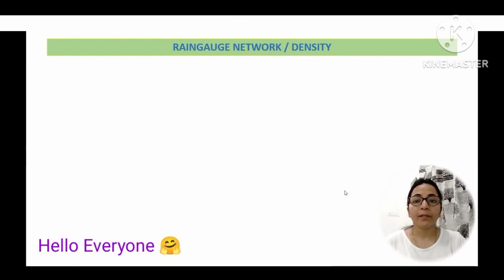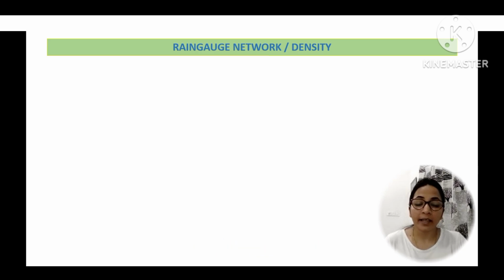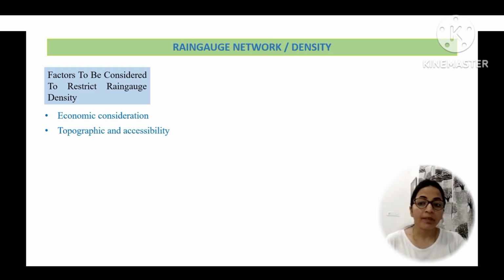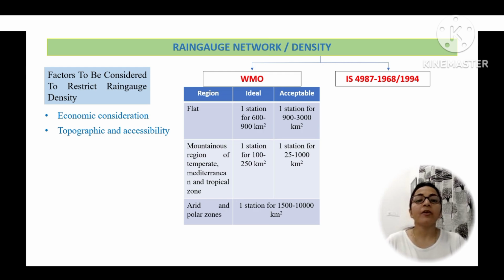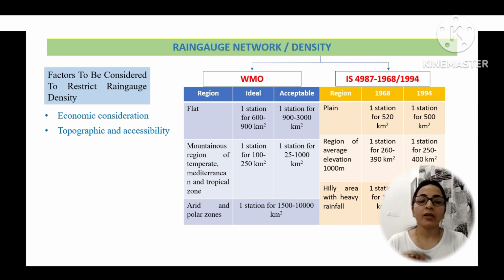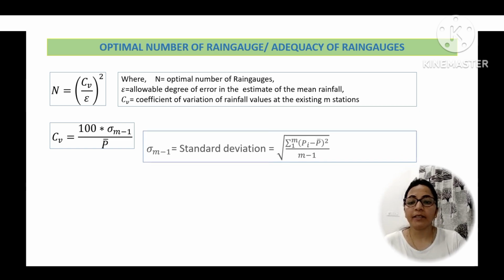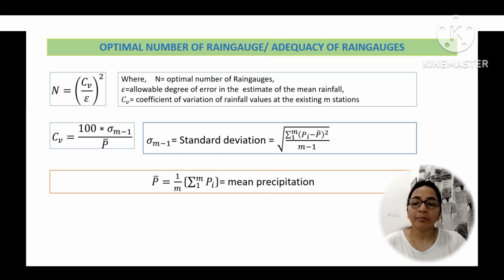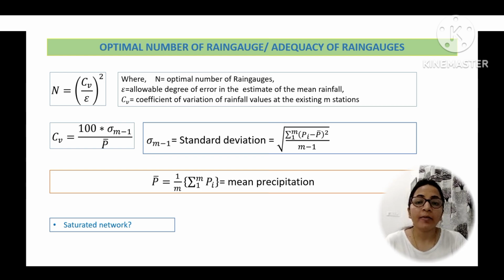Adequacy of Raingauge and Raingauge Network I L9 I Engineering Hydrology I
This lecture explores the rainguage density and raingauge network. It is carefully tailored for students pursuing B.Tech, M.Tech, and Ph.D. in Agricultural Engineering, offering crucial insights that are indispensable for academic learning as well as for competitive exams such as NET, GATE, AE, JE, and SSC.